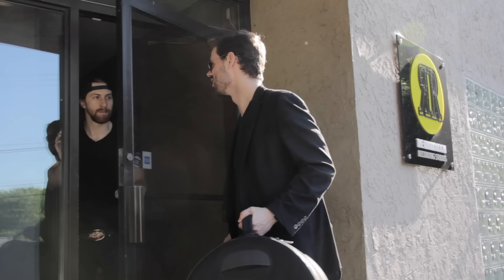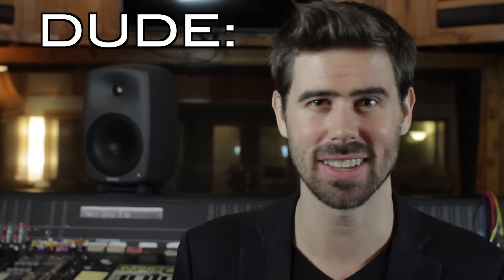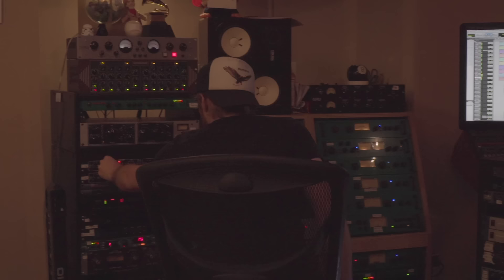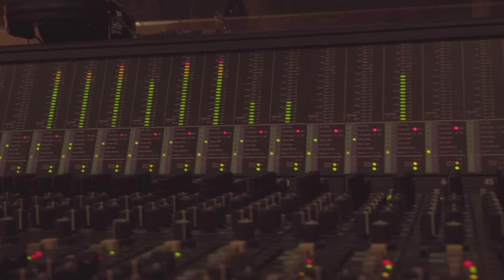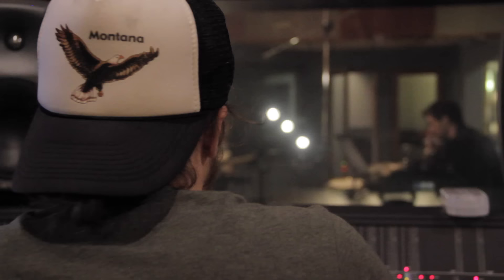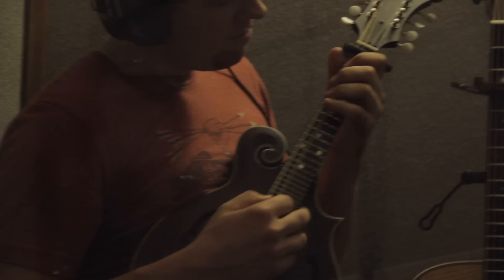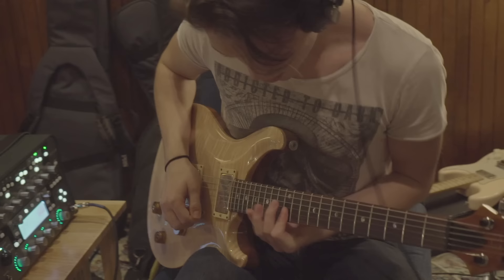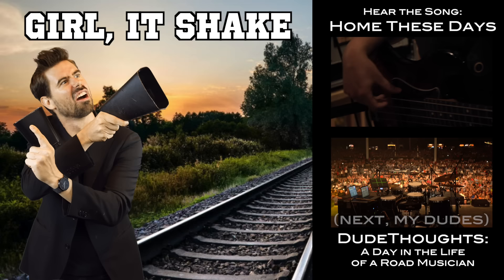DudeThoughts: A Day in the Life of a Studio Musician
Dudes. My entire drumming career turned out to be an undercover mission to expose the clandestine practices of Nashville recording studios and the session musician henchmen they contain. Dude what you will with this hither to now top secret (and useless) information.

Filmed May 31st 2018 at the Rukkus Room recording studios in Nashville TN with the priceless help of James Black on utilities, Andrew Brown on bass, Ethan DuBois on the camera, Nick Gibbens engineering, Dylan Jones on keys, John Prentice on electric guitar, and Sarah Troy on the vocals.

Thanks especially to m'PatreoDudes and 'ettes who made this video possible and receive all manner of exclusive cuts from these sessions

[Here's where I ordinarily say tour dates are but *heck*, nobody's going on stage for a while. Maximum health 'till then dudes.]